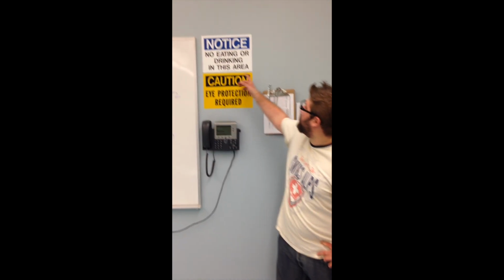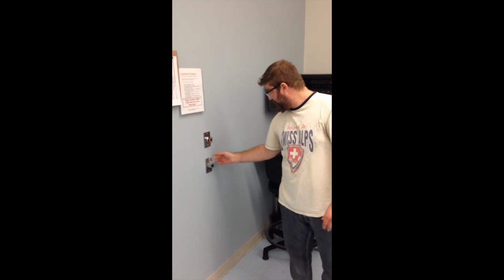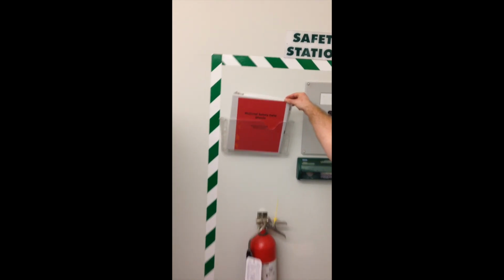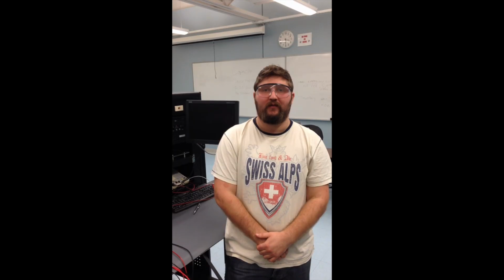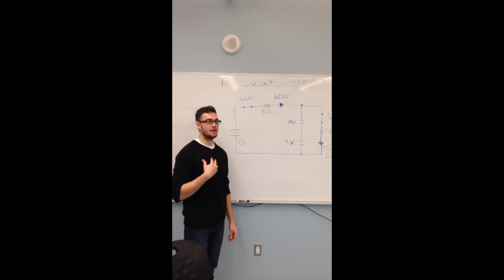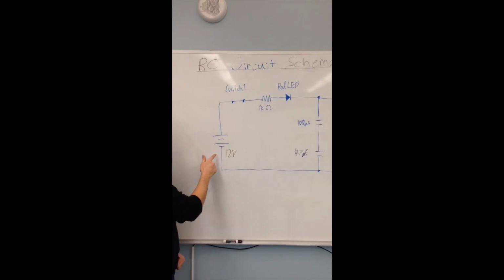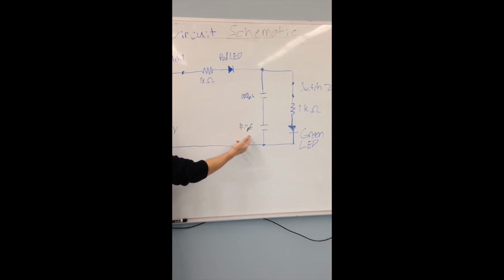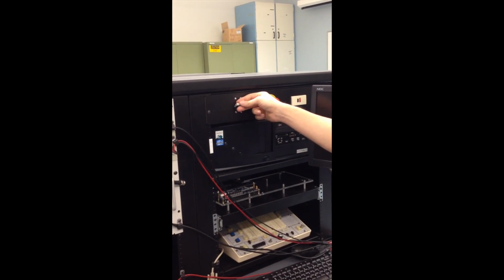How to Build a RC Circuit